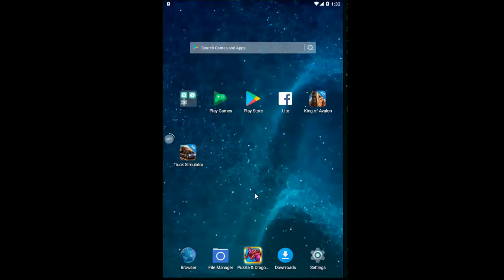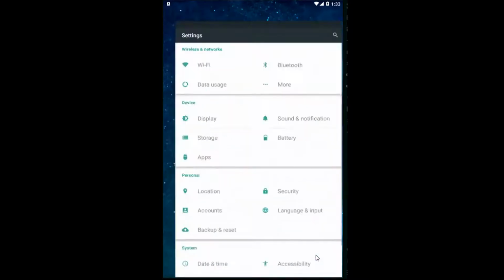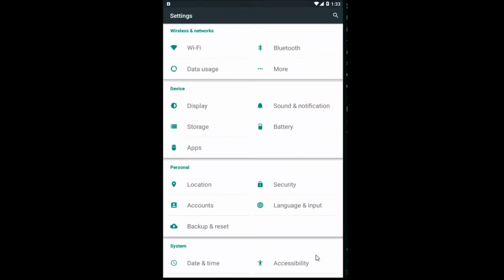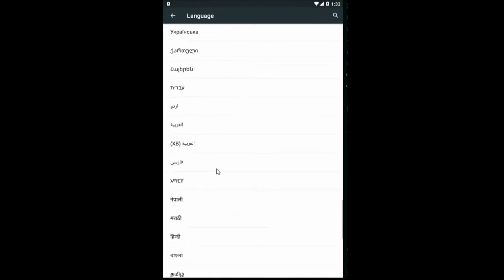How To Change The Language On An Android Tablet Chinese to English, Etc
How to change the language on an Android tablet.